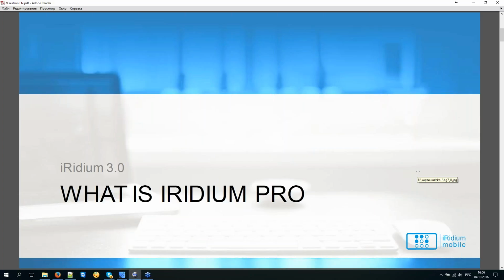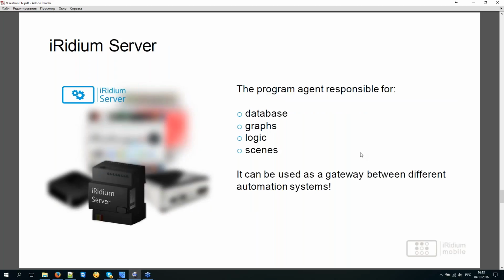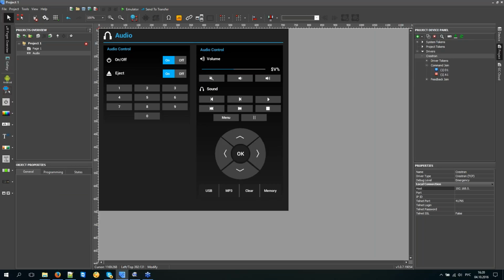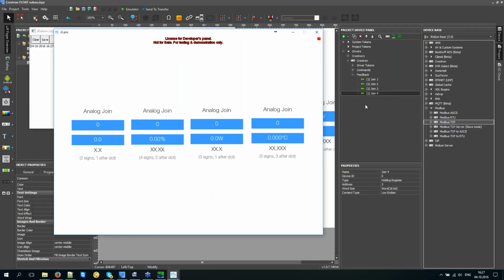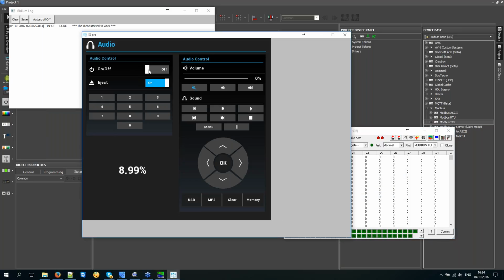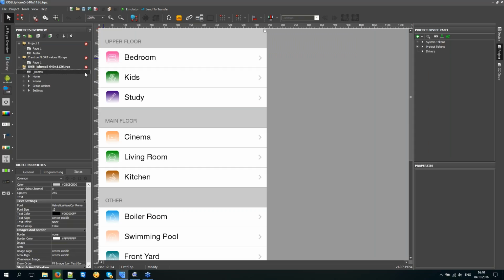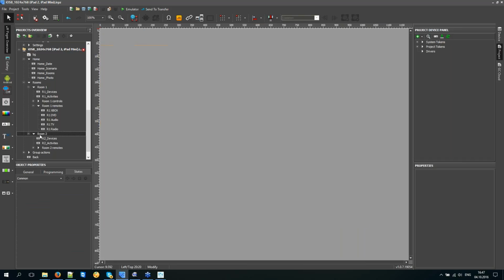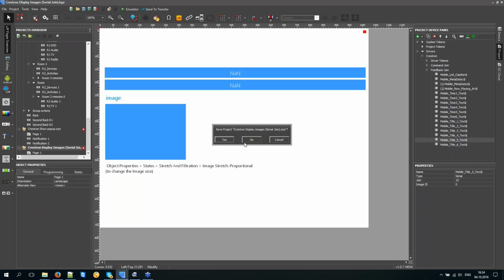iRidium for Crestron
At the webinar you can learn to:
- create visualization projects in iRidium studio;
- use ready iRidium interfaces;
- upload Crestron projects on to control panels